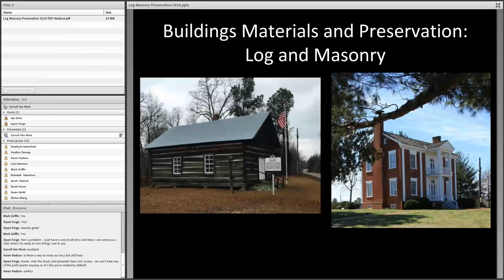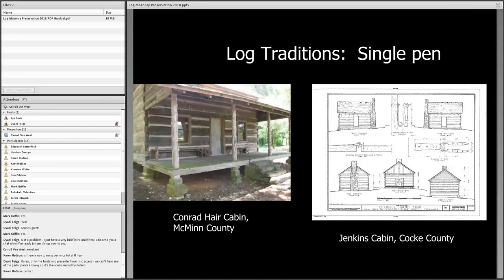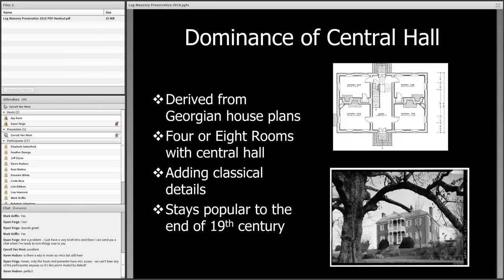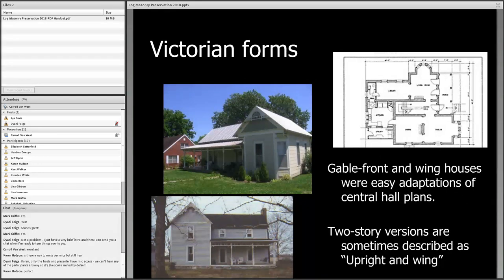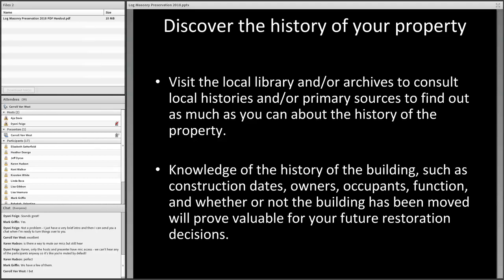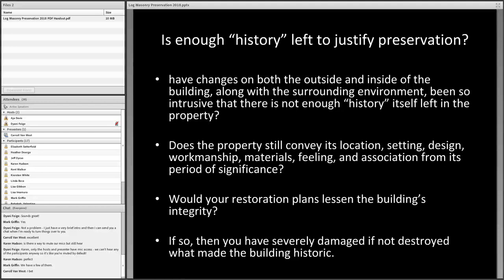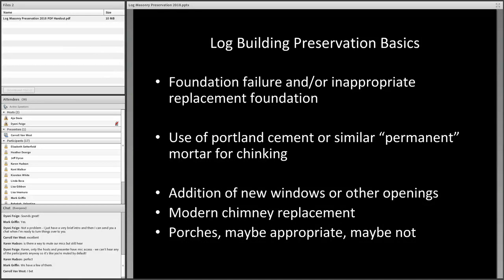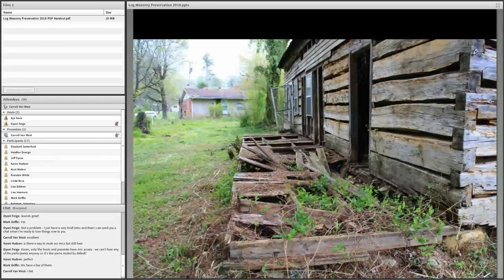Introduction to Historic Preservation - Appalachian Region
A recorded webinar about historic preservation.

Each webinar was presented twice—once for each of the two regions served by the Regional Heritage Stewardship Program.